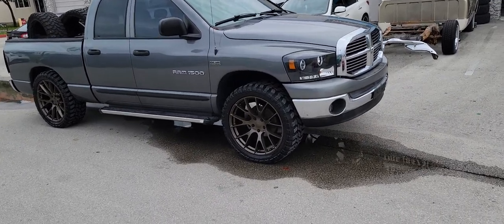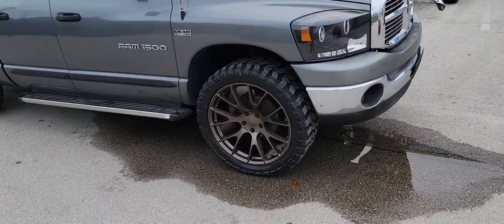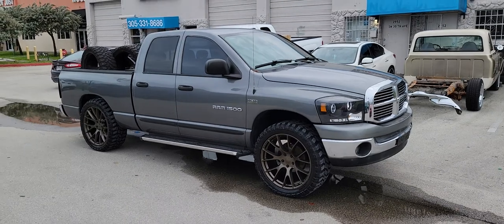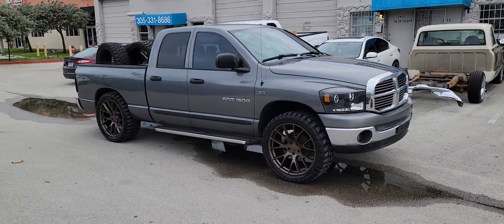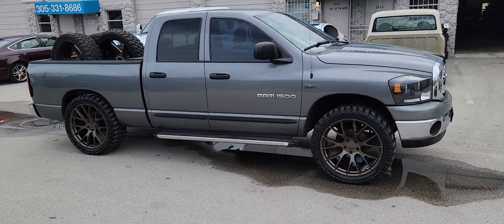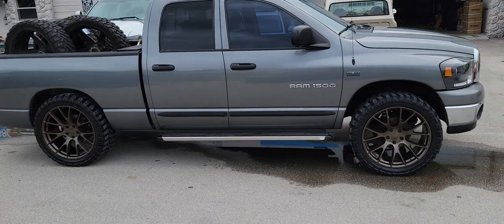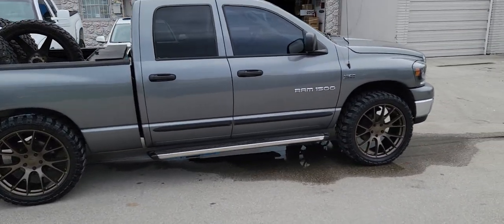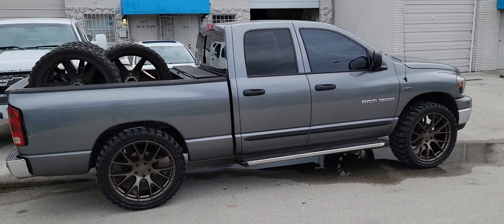(877)544-8473 24 Inch Dodge Hellcat Bronze Wheels 35 Inch Mud Tires Dodge Ram Lifted Trucks